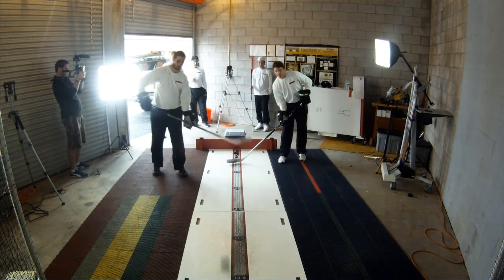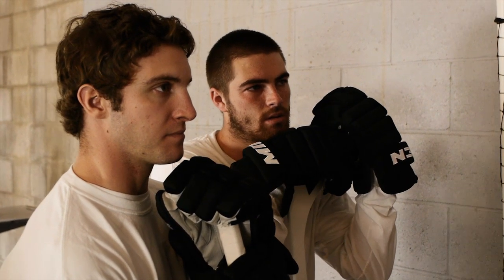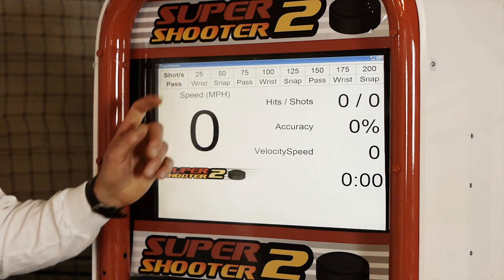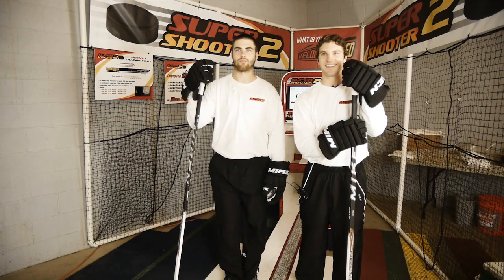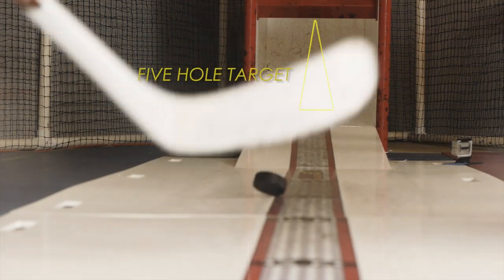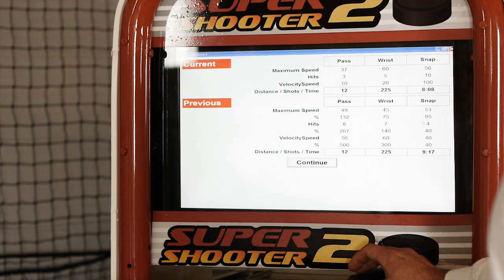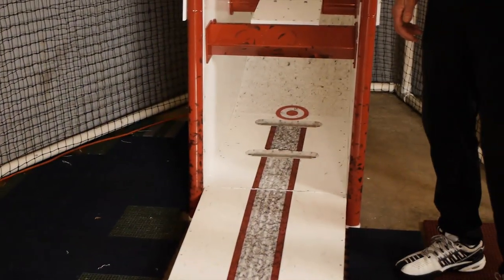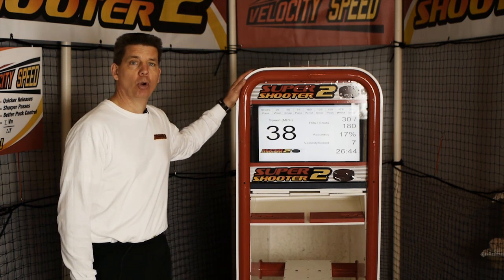How to improve your hockey shot technique - the Super Shooter 2™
The Super Shooter 2™ is the new standard for hockey shot training. Born in the state of Minnesota, and refined, tested, and proven at a leading university, the Super Shooter 2™ returns the puck to the shooter with instant shot speed and accuracy feedback, including VelocitySpeed ©. Track progress and see improved shooter mechanics for all ages and skill levels.